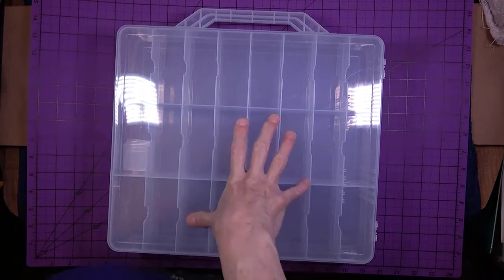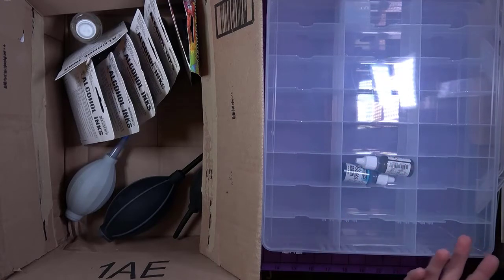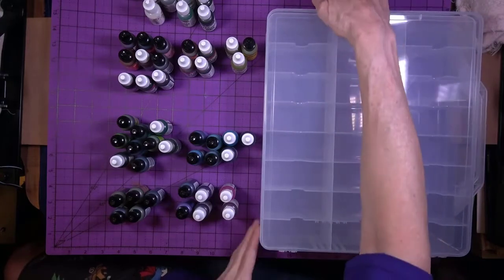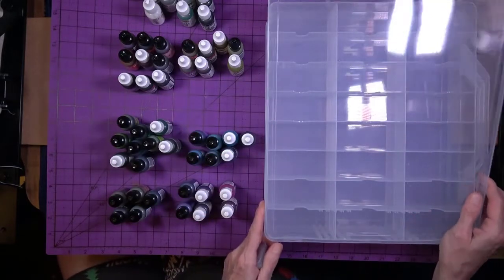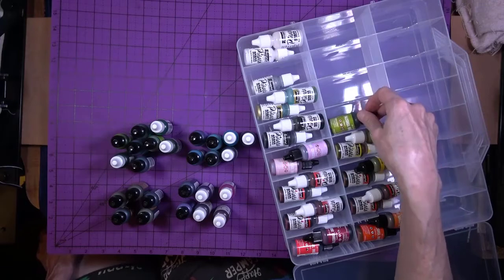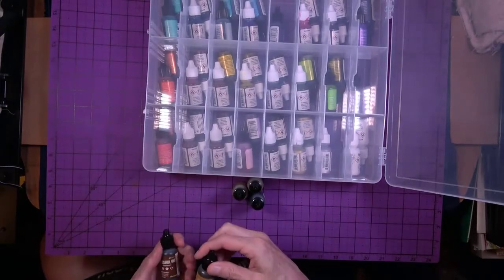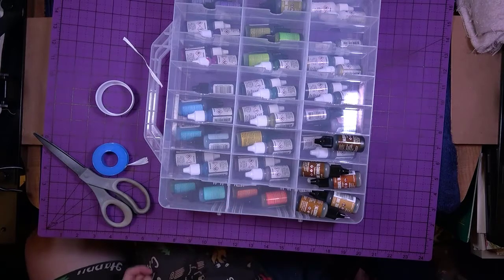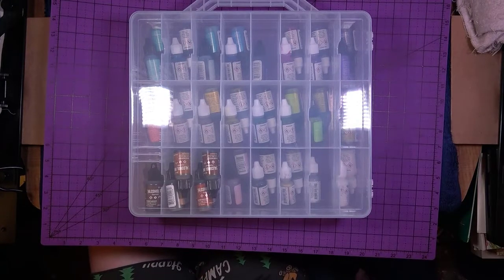Alcohol Inks Organization (and a Hack)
finally have enough alcohol inks that require a case, and, in this video, I’ll show you how I store my alcohol ink bottles. The organizer I used comes with removable dividers, but most of them are very loose, so I fixed them to make them fit more snugly into the organizer (the hack).

Links to items used and channel mentioning in the video:

ALCYON Alcohol Inks Storage Organizer [The title on the description page is different from the title I read aloud in the video, but it’s still the same case, and if you scroll down to the Reviews, you’ll see a couple of customers’ comments and pictures of how they stored their alcohol inks.]

Pinata Alcohol Ink Exciter Pack 9Pc Set

All 17 Colors Jacquard Pinata Alcohol Inks Bundle and 10x Pixiss Ink Blending Tools

Tim Holtz Adirondack Alcohol Ink 24 bottle Mega Set

HAUTMEC 10 Rolls PTFE Sealant Tape for Plumbers Plumbing(White, 1/2 by 520") HT0123-ST